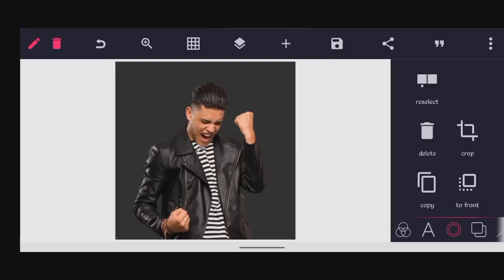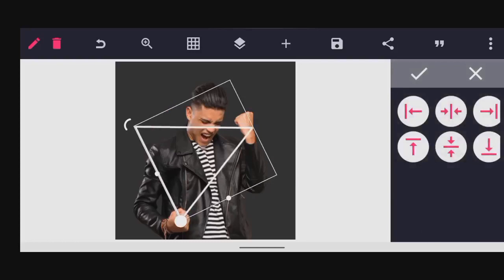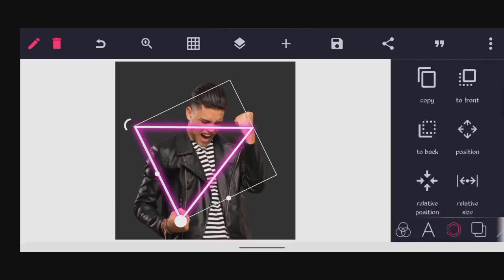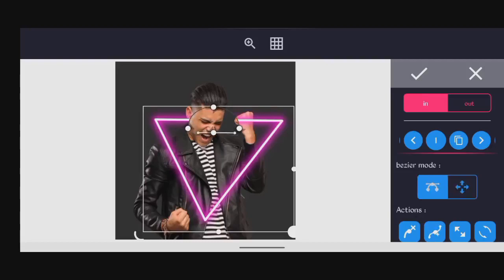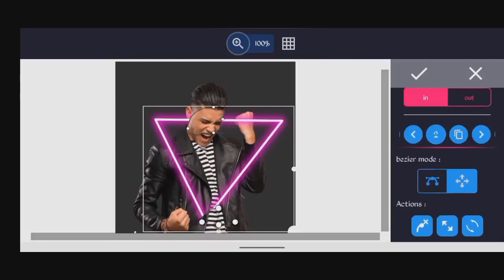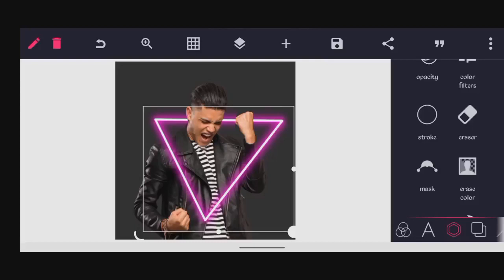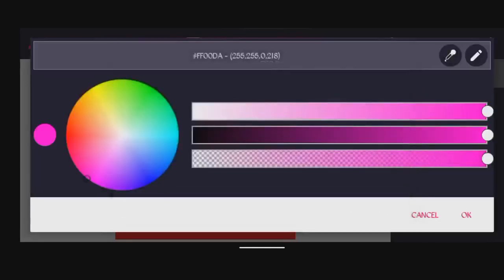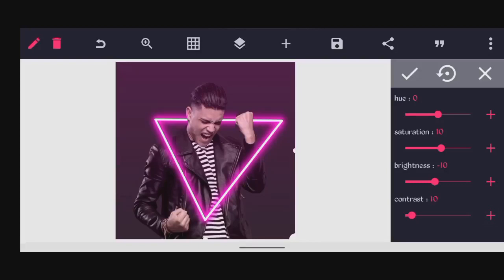Smartphone Design Neon Effect in Pixllab 2022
In this tutorial, you'll learn how to create awesome neon vfx in PixelLab.
We'll start by creating the neon glow tube and then use a smart technique to add a colourful ambient to the photo so that it appears as if it's illuminated by the neon tube.

We Past Tutorial Video regularly on and thing graphical designs, Making of Movies, Cartoons, Technology and many more.
Thank you for the visit